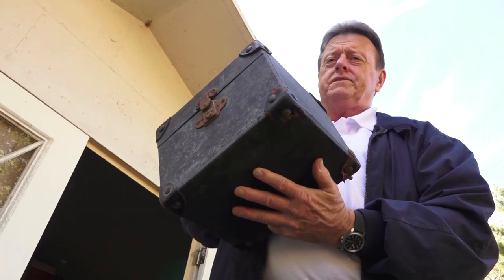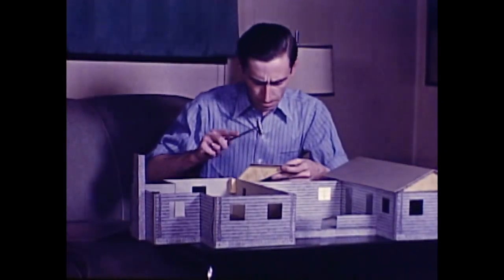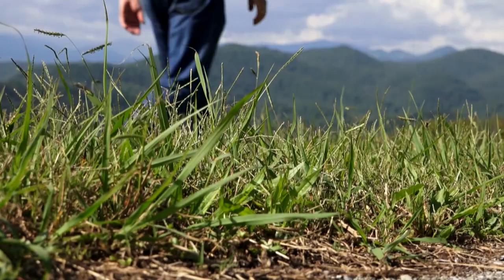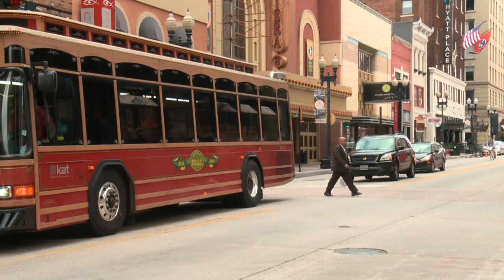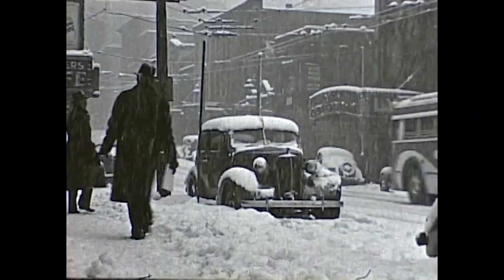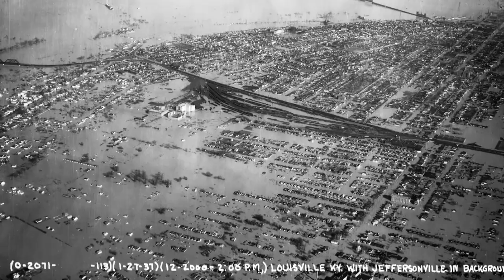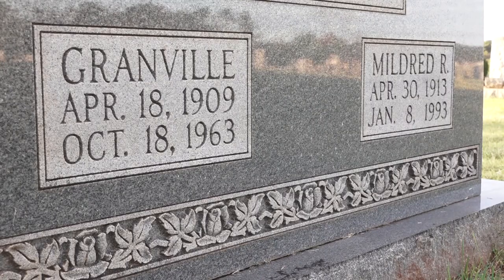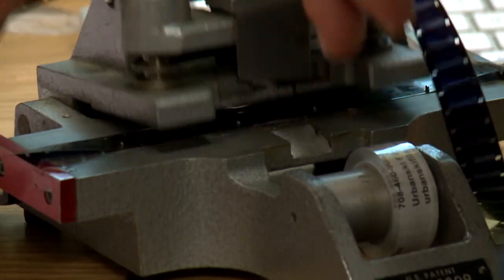Hunt for History: the lost films of Granville Hunt - Jim Matheny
Nov. 5, 2018:  A lost-and-found box of film was nearly trashed. Now it's a treasure of amazing color home movies from the 1930s shot by a historic East Tennessee photographer. See the footage archivists call "a miracle" in the series Hunt for History: The lost films of Granville Hunt.

(0:00) Part 1 - Trash to Treasure
(5:17) Part 2 - Appalachian Adventures
(10:35) Part 3 - Cameras and Action
(15:59) Part 4 - Like Father, Like Daughter
(21:01) Part 5 - Stars Align
(25:52) Social - Then and Now Comparisons